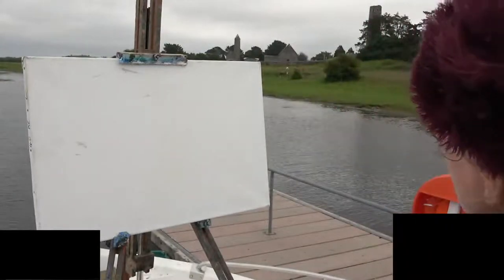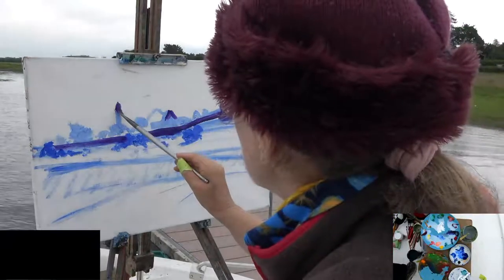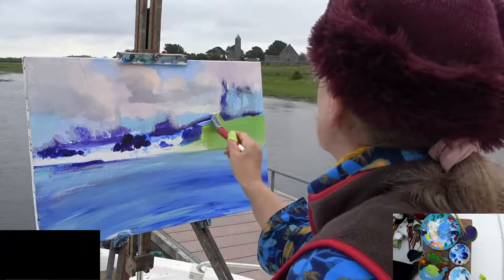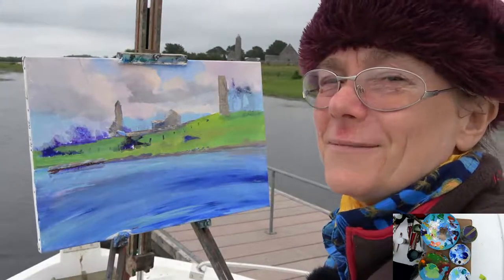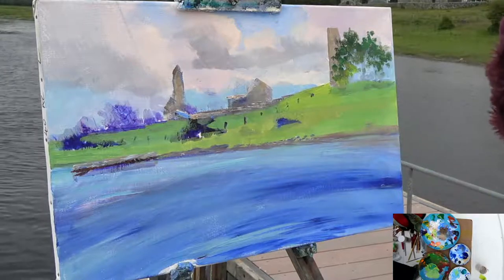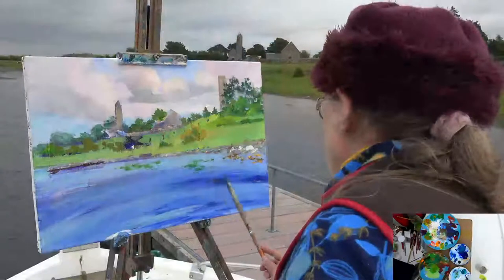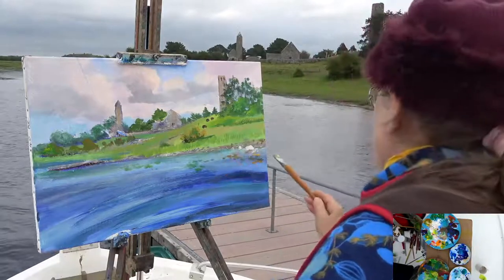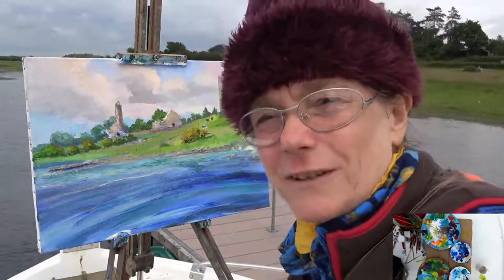Painting Irish Heritage Sites on the Shannon from a Boat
Live on 23rd of June from 2:00pm UTC,
is a live acrylic demonstration from our cruiser on the Shannon, Parked just beside Clonmacnoise.  The renowned artist Susan Webb will be demonstrating an amazing view of the Clonmacnoise ancient Monastic settlement.
Susan will weave a thread of the history of this famous site and her ancestor Brian Boru.
This stream includes a live interactive chat so you can ask Susan questions as she paints.
Join us for this fascinating 2-hour demonstration which will show, in easy follow step by steps how to begin and complete an acrylic painting

The Irish School Of Landscape Painting broadcasts this video